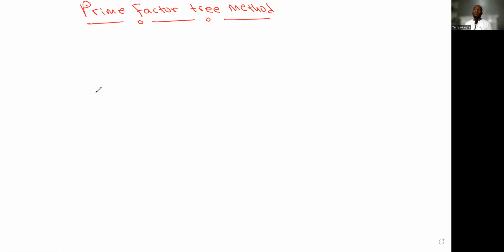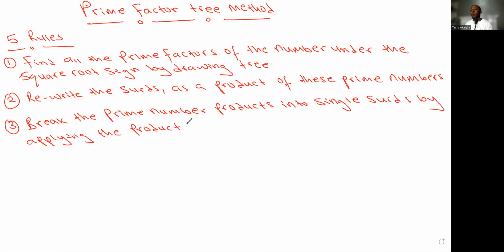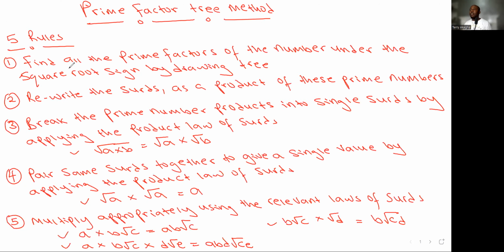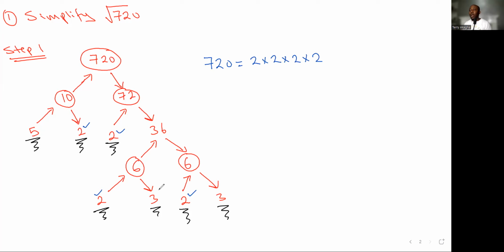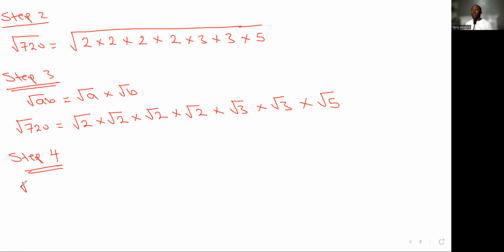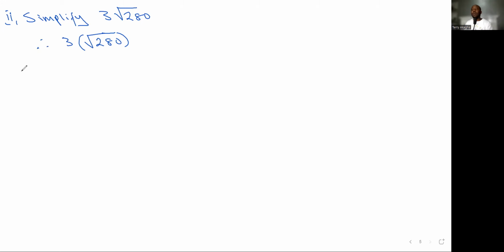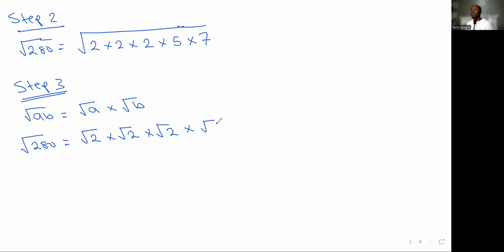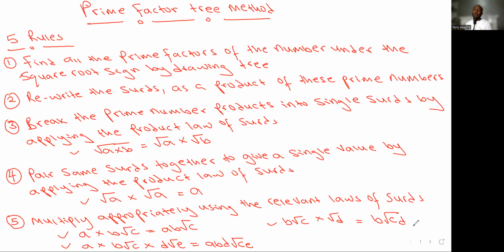12 of 13 - Prime Factor Tree Method - Simplifying surds - Part 2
Here, we discussed the Prime Factor Tree Method as a tool used to simplify surds.